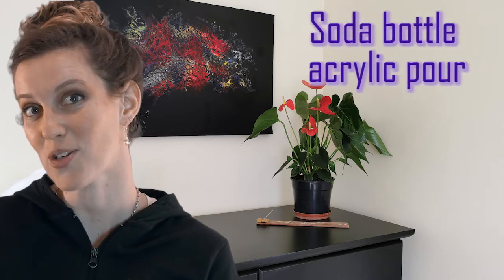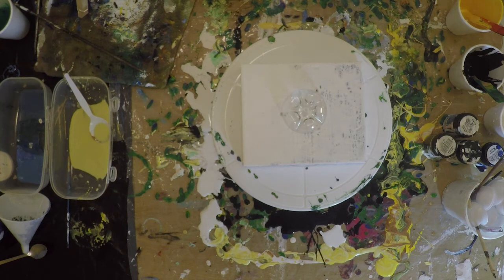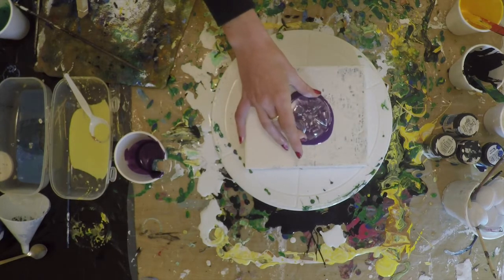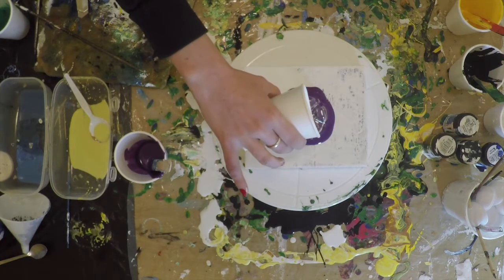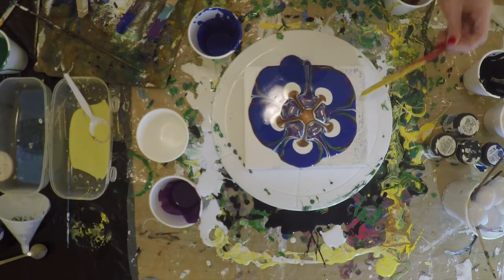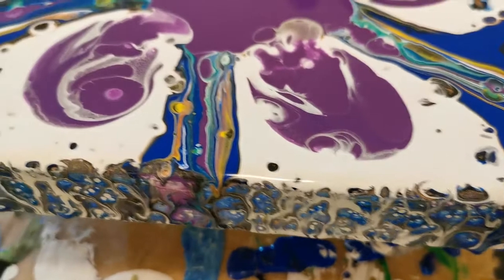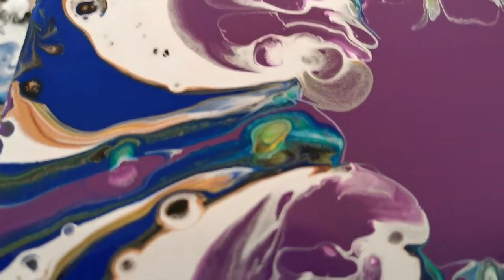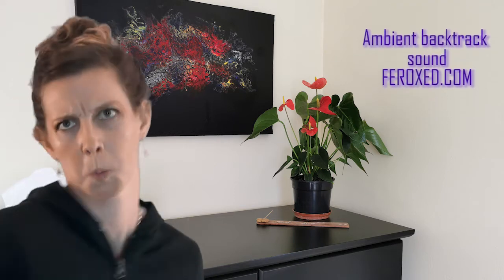Soda bottle acrylic pour - Purple, blue, green, bronze, white, cadmium yellow.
I just love how easy this technique is. I had learnt a few things from my previous soda bottle pour with my husband - the main thing being that my paints need to be of a thinner consistency.

Try this out and let me know how it went? This was, as I explain, all the left over paints from previous projects. It's funny how these sorts of projects land up being surprisingly great.

Ciao for now xx